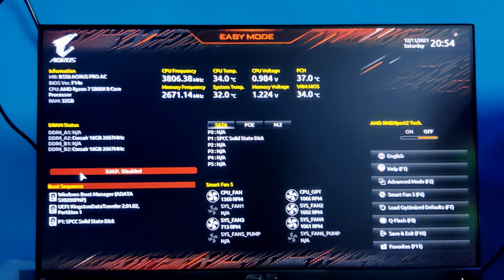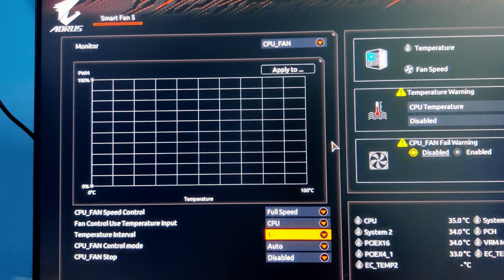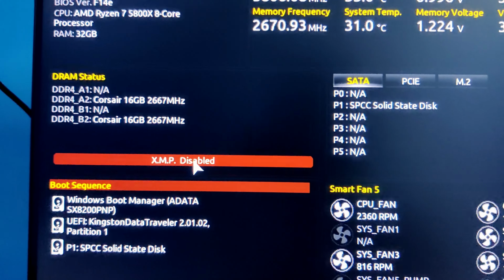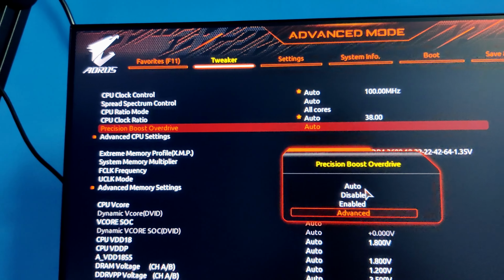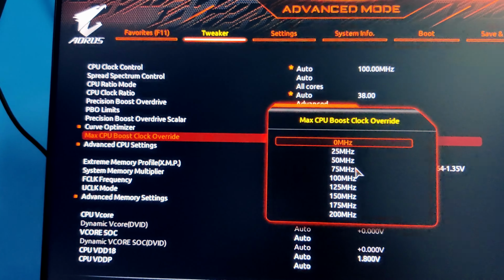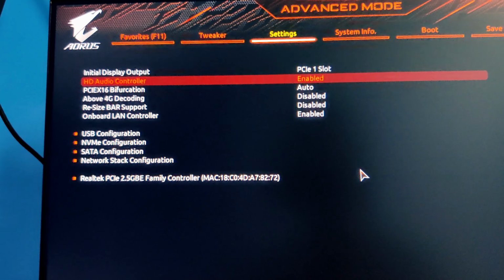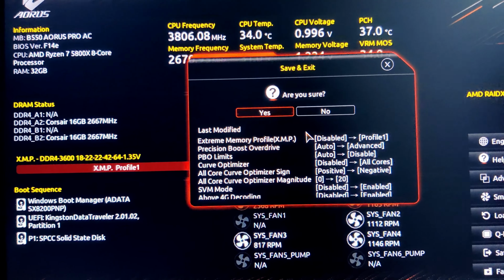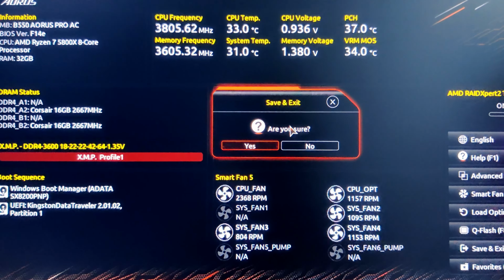My BIOS Settings Setup on B550 platform w/ AMD Ryzen 7 5800X & RTX 3070 Ti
This video is where I show what settings I changed in my UEFI BIOS firmware on the motherboard. All of which is to fine-tune the performance of the PC itself.

Crippled Tech hosted & managed by Nicholas Neoh